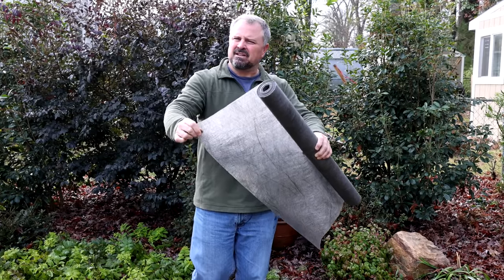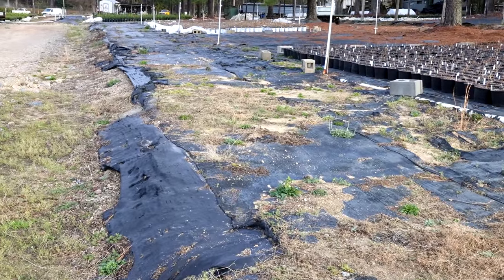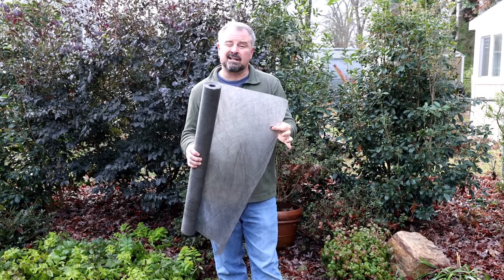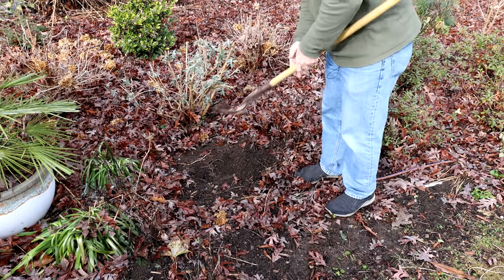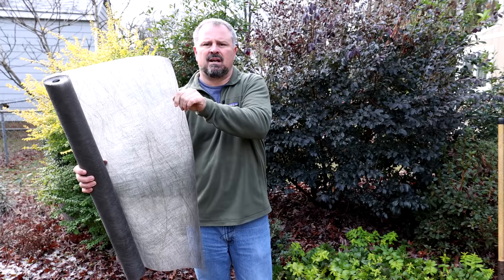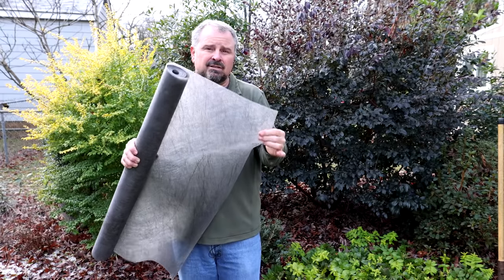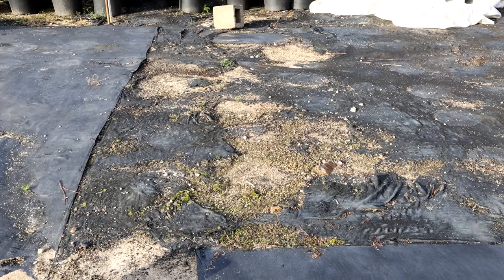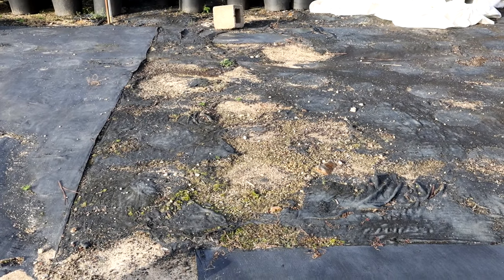Should you use Landscape Fabric Weed Barrier in the Garden?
Landscape Fabric Weed Barriers👎👎👎👎 - In this video I go over some of the reasons that I think we shouldn't be using plastic weed barriers in our landscapes and gardens.